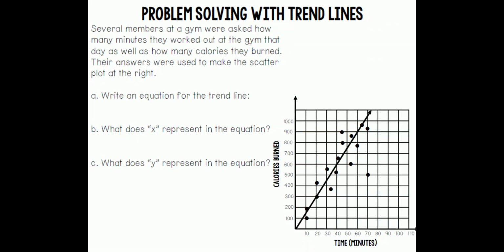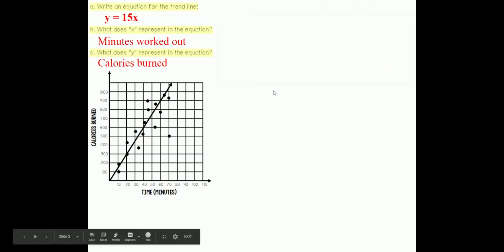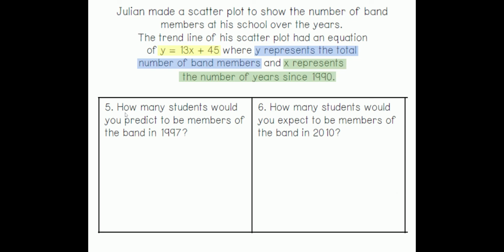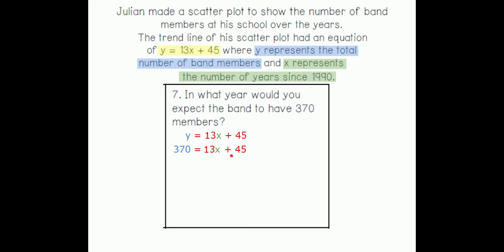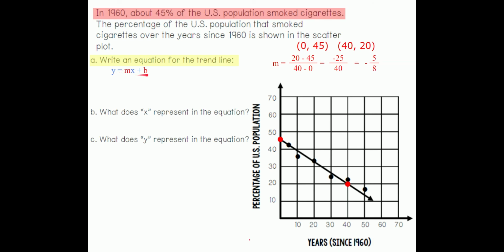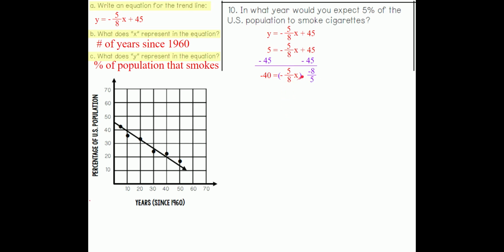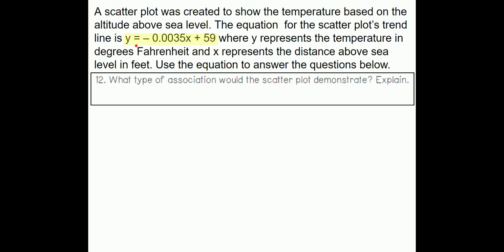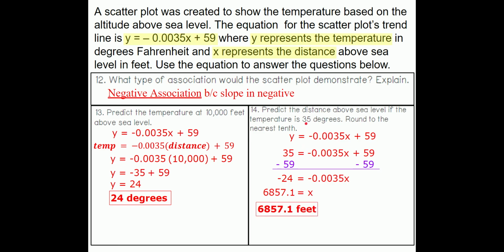[LRMath] Problem Solving with Scatterplots & Trend Lines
M8 - 11.4 SLIDES Problem Solving with Trend Lines